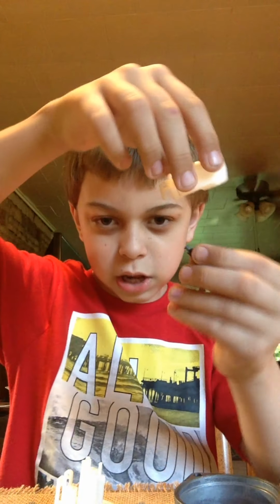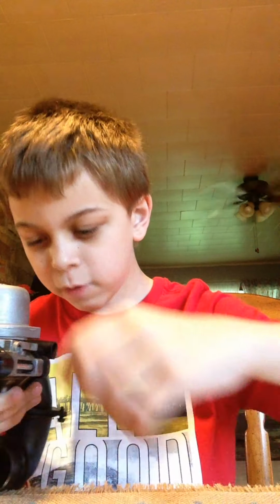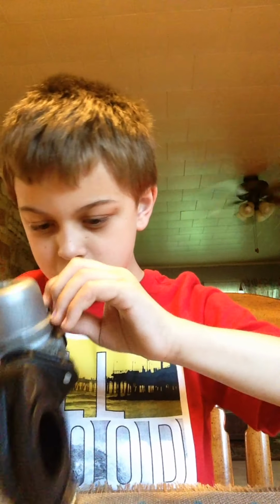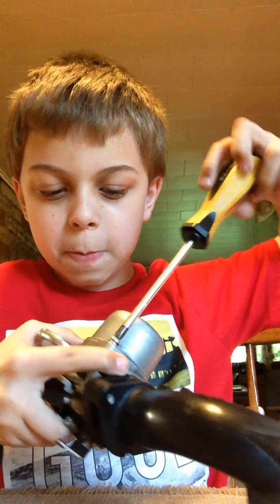How to put a lawnmower carburetor together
There